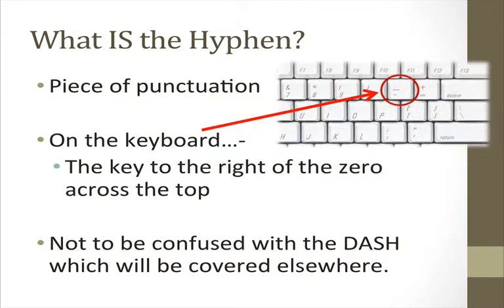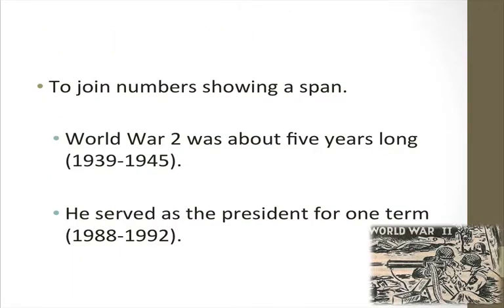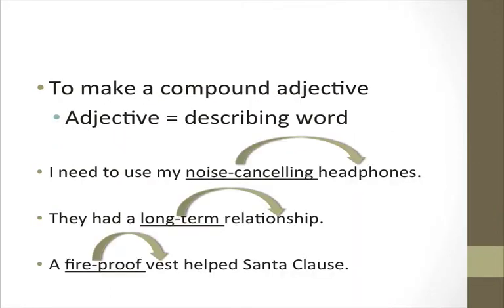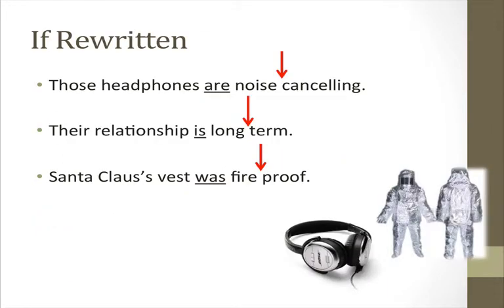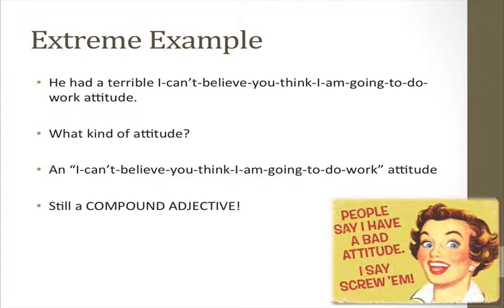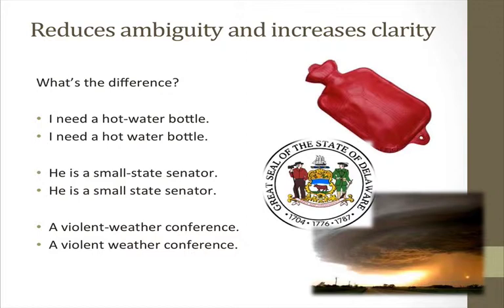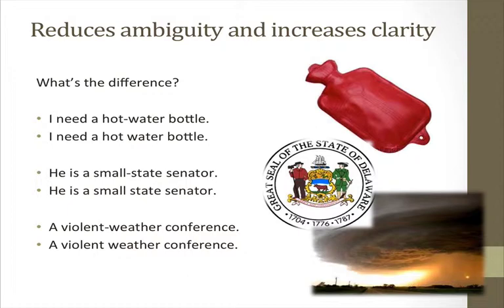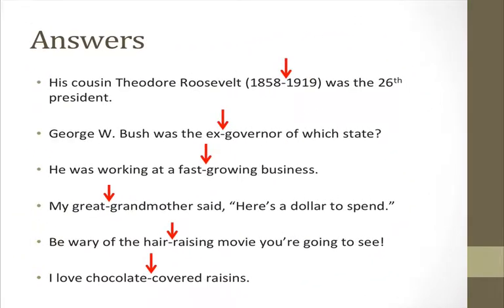Hyphen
How does one use the hyphen correctly?  Watch on for a few of the more important uses of this random little horizontal line!